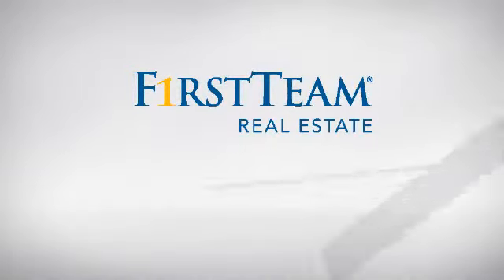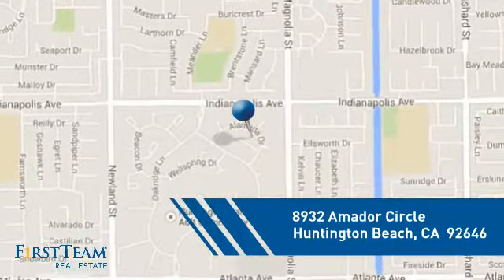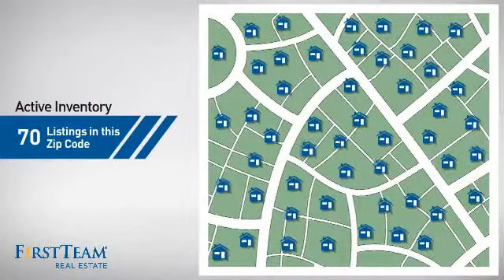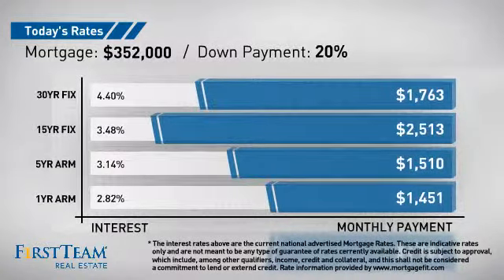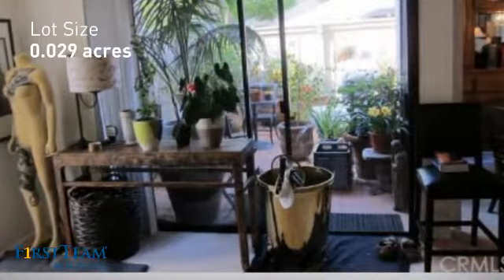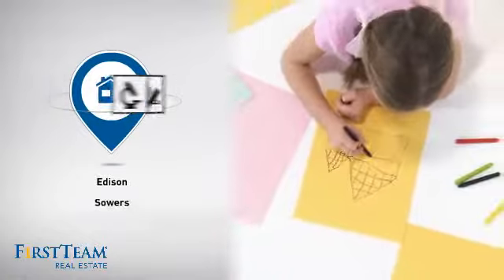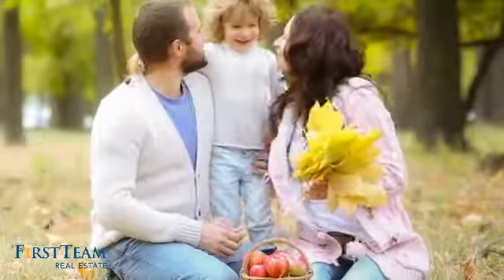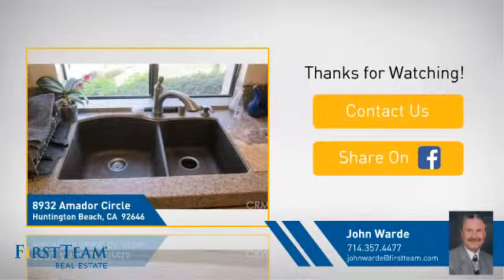8932 Amador Circle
Located in the NEWEST section (Bldgs 13xx are newest) of Huntington Landmark Townhomes, this END UNIT is a single story, clean, bright, and ready for immediate occupancy.  This is the highly sought after Pacific model with high ceiling in living room, beautifully planned  with granite counter tops, recessed ceiling, and upgraded stove/oven opening to dining room with built-ins and enormous private patio courtyard with laundry room, 2 large closets in master Bedroom, 2 FULL bathrooms with skylights, and a huge living room that looks out onto the patio.  Detached 1 car garage.  Your client will love all the clubhouse amenities (pool, spa, hobby rooms, dance parties, bike to beach, tennis, shuffle board, billiards, etc). Plenty of extra parking. Notice that Water and Trash are paid by HOA.  HURRY ON THIS ONE, IT WON'T LAST